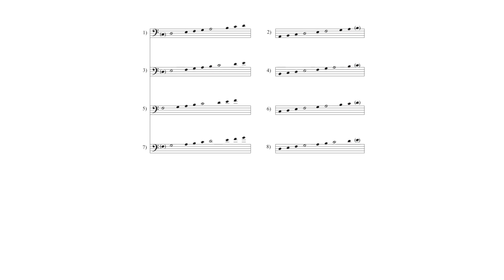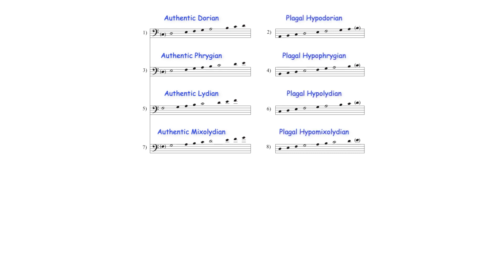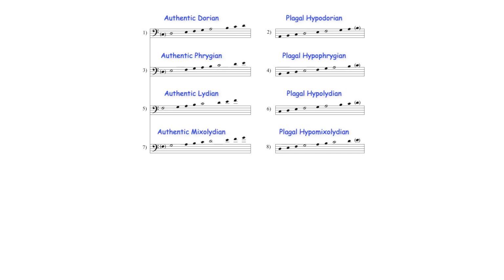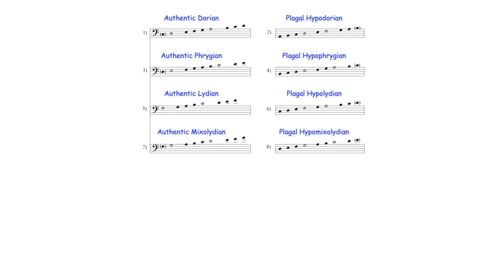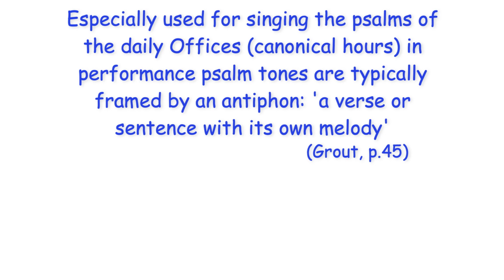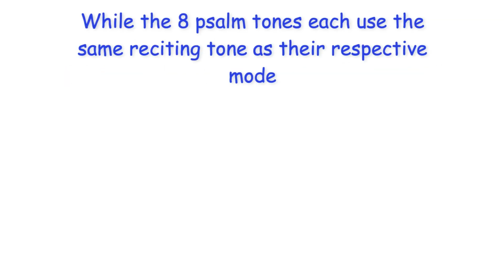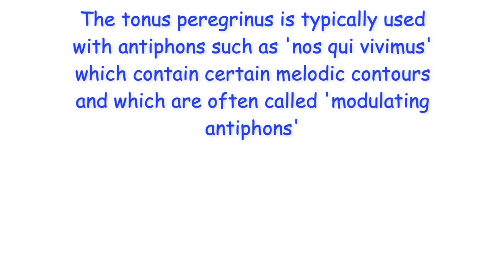Medieval Music - The Modes, Psalm Tones and How They're Used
Discussing modes, palm tones and how they're used in performance